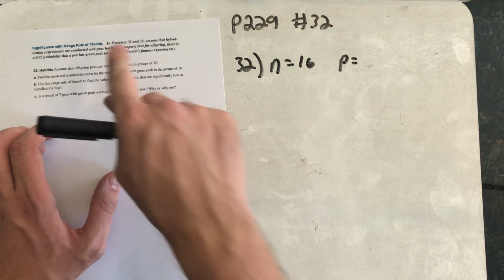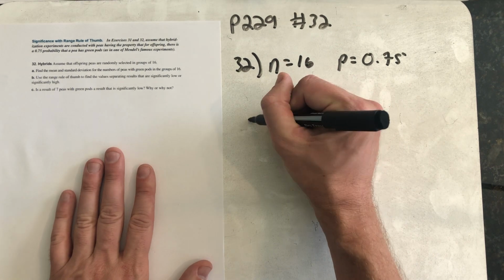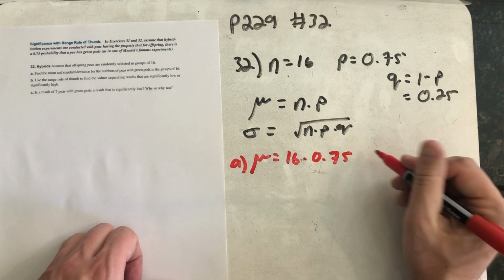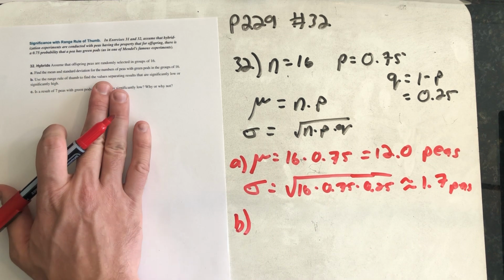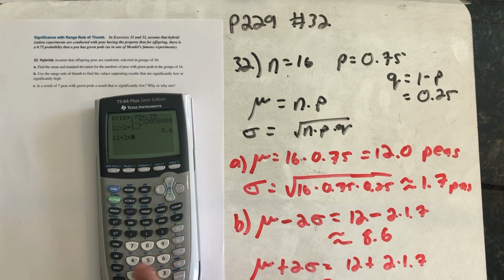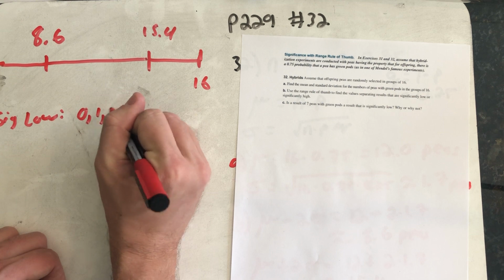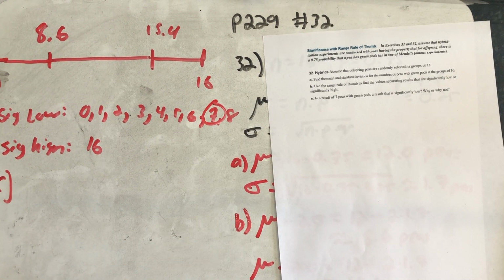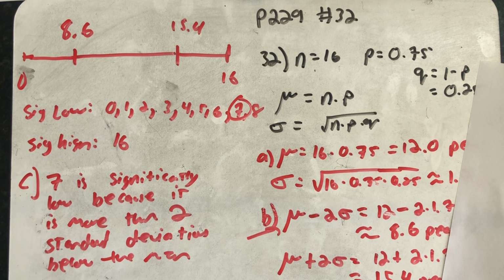Significant Values in a Binomial Distribution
Using the range rule of thumb to find significant values in a binomial distribution.